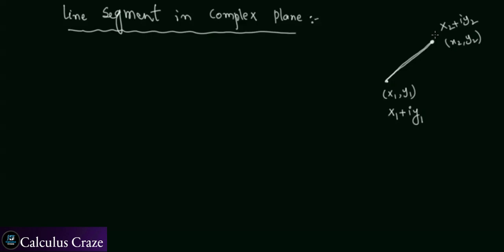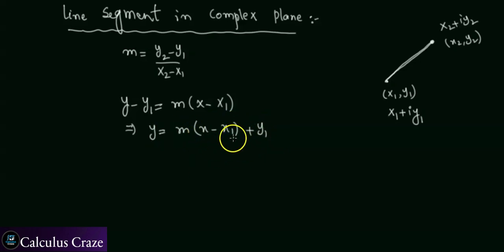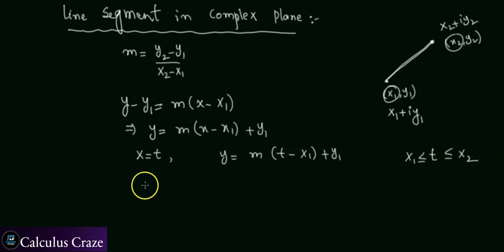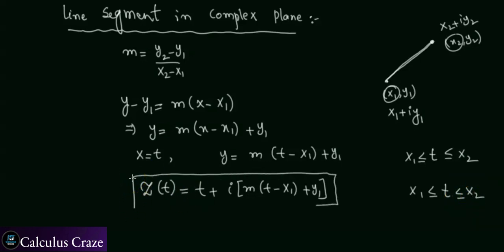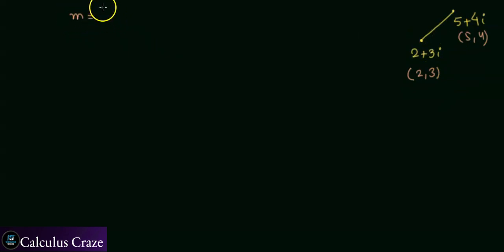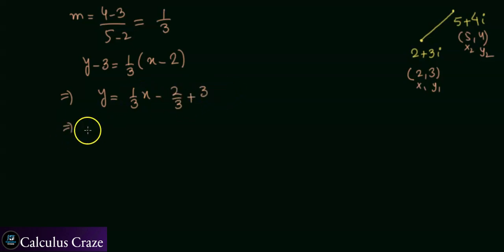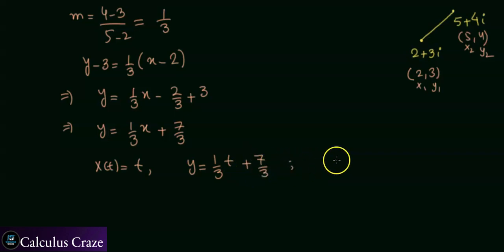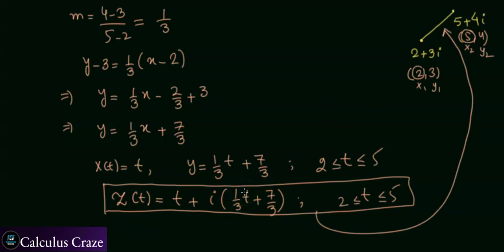Paramatrizing Line Segment || Complex Plane || Contour Integration || Complex Curves || Prep CSS PCS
Learn how to parameterize line segments in the complex plane! This video provides a clear and concise introduction to the concept, explaining why it's essential for contour integration and working with complex curves.  We'll walk through examples step-by-step, making it easy to understand even if you're just starting out with complex analysis. Perfect for students and anyone looking to build a solid foundation.